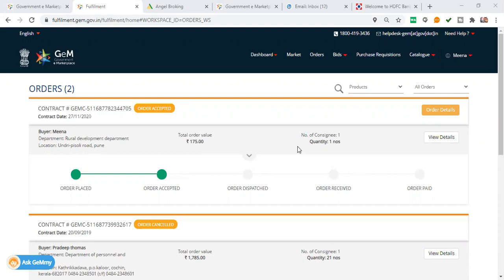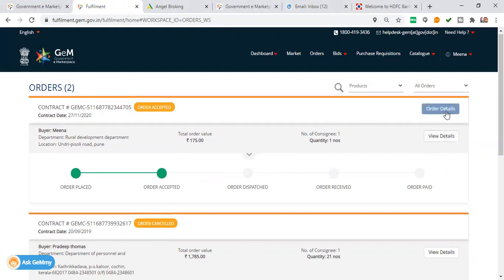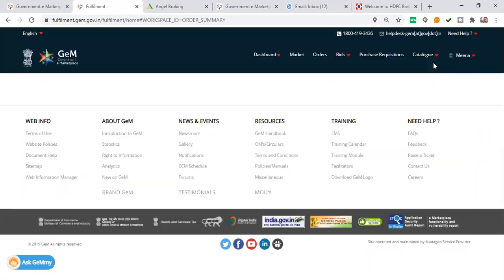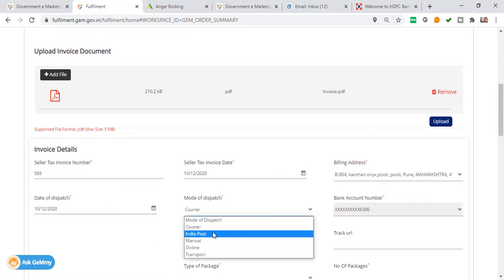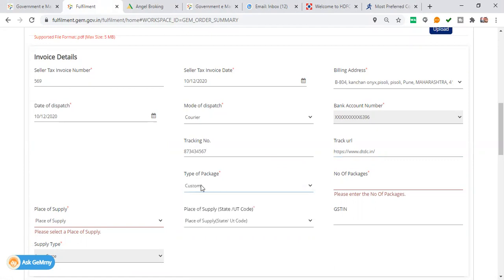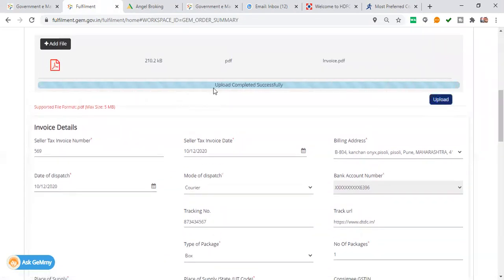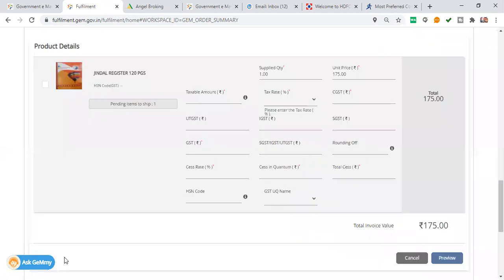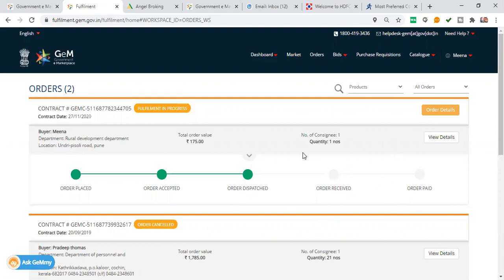How to Generate Invoice and Process Order in GeM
the procurement process. All e-bids and RAs on GeM shall be exclusively completed through the GeM platform with no reference to any outside source or links.

GEM AND ETENDER TRAINING ONLINE AND OFFLINE

After Training all Training Section Video are Available in Bhagat Techno Official Android App

Office Address :
Gurudatta Sahawas Society, 1st Floor, Kishore Bhadbhade Path, Near Prabhat Theater, Appa Balwant Chowk (ABC) Pune 411002

GEM TOPICS COVERED (Buyer and Seller)

Rules & Regulation for GeM
Registration & Required Document's List (PAN/Aadhar Based Login)
Secondary User Creation & Email & Mobile Number ChangeProcess
Seller Profile (GST, ITR, E-Invoice, DOE Order, Startup & Udyam)

Catalogue Management (New, Clone & Pairing)
Category Management (How to Find Category, New Category & Category Up gradation)
Q1 & Q2 Product Upload Process
Reseller Panel
OEM Panel & Vendor Assessment
Brand Registration

Bid Search & Study Bid Document s( MSME, MII, Experience, OEM Authorization, ATC, BOQ Specification, OEM Annual Turnover & More..)
BID Filling (Single Product & Services, Bunch Product & Services, Custom Bid, BOQ BID, RA)
FORWORD AUCTION

Direct Purchase
L1 Purchase
Purchase Requisition
Order Processing & Invoice Uploading

Incident Management
Tender Prepration(Product, Service , Bunch Bid, Custom Bid & BOQ BID)
Buyer Registration (Primary User & Secondary User)

 This Institute is (ISO) International Organization for Standardization's  Certified (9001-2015 )